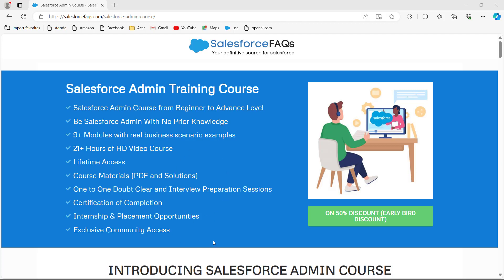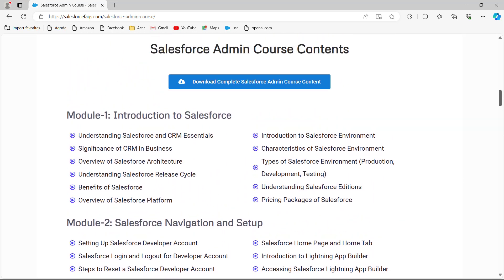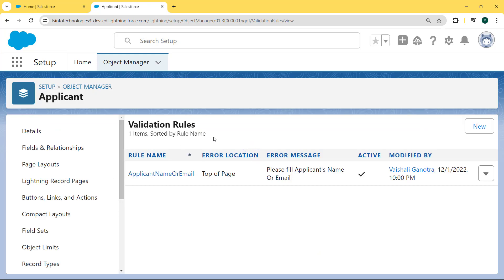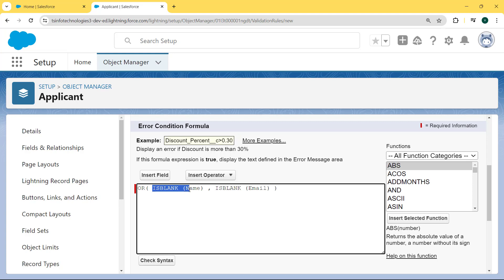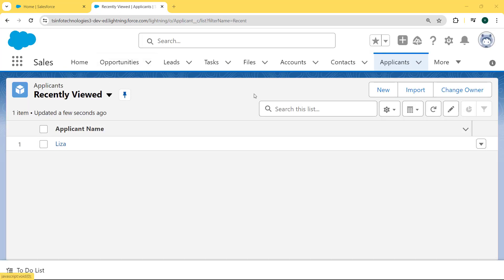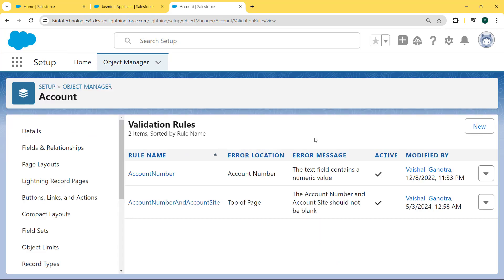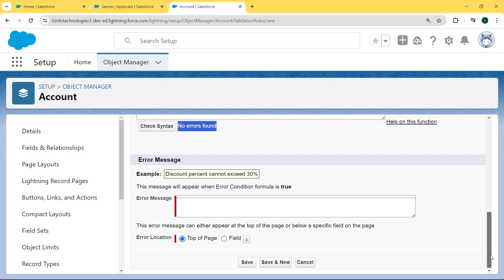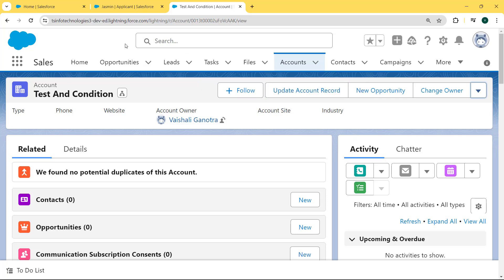How to use OR and AND Condition in Validation Rule in Salesforce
This Salesforce tutorial explains how to use OR and And conditions in validation rules. I have shown the step-by-step process of OR And condition validation rules in Salesforce Lightning.